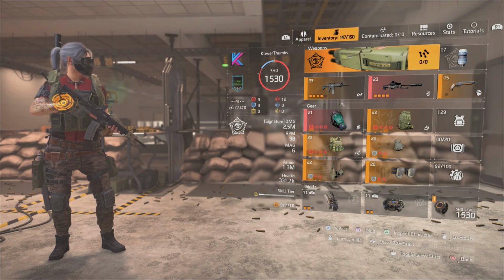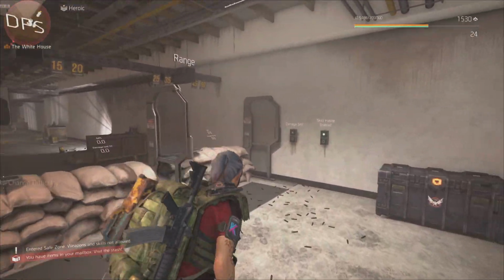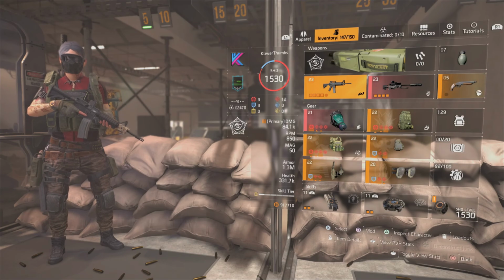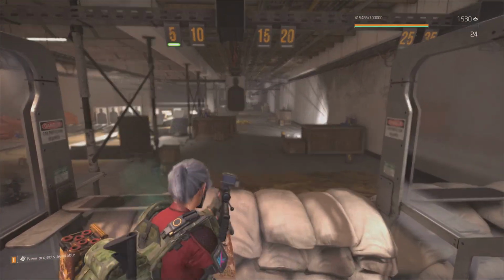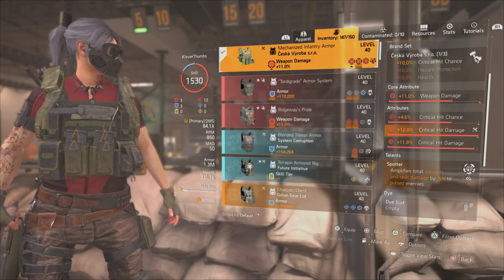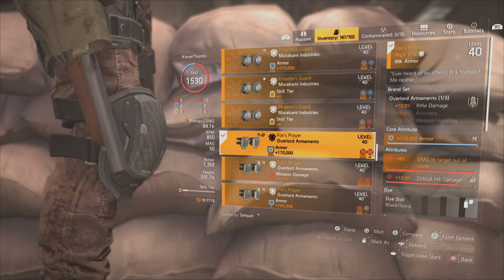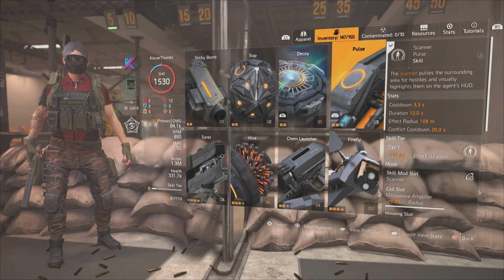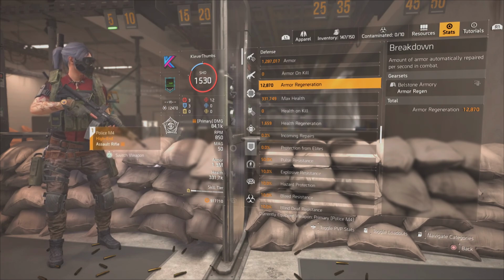THE DIVISION 2 // BEST ASSAULT RIFLE BUILD! (NO SHIELD) // I CANT BELIEVE IVE NEVER TRIED THIS META!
WANT TO SEE A BUILD WITH TONS OF DAMAGE AND SOME SURVIVABILITY!?

MOST IMPORTANTLY NO SHILED!

ONLY TIME I USED SHIELD WAS TO PROVE A POINT TO A BOT!

WELCOME BACK KLEVERFANS ON TODAYS VIDEO I WILL BE SHOWCASING A ONE OF A KIND BUILD!

NEVER BEFORE HAVE I TRIED OR MADE THIS BUILD BEFORE!

FIRST TIME IVE FEATURED THIS BUILD ON THIS CHANNEL!